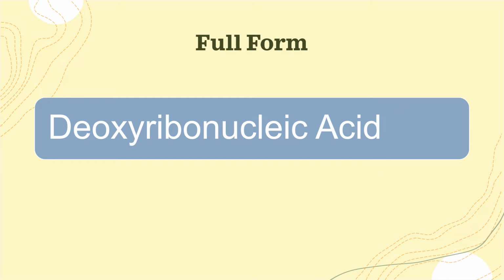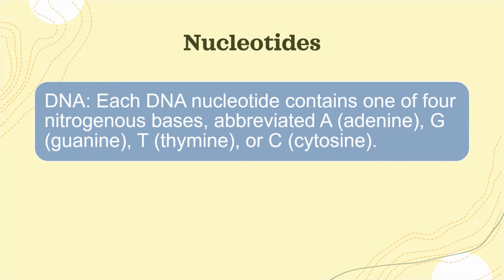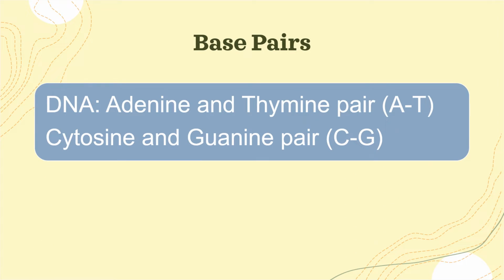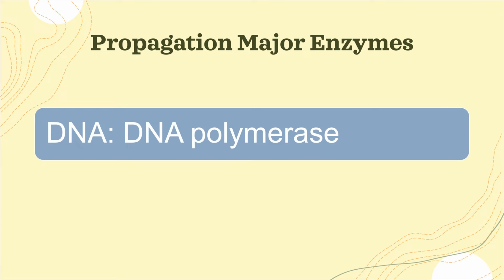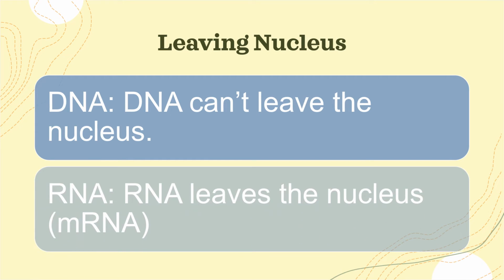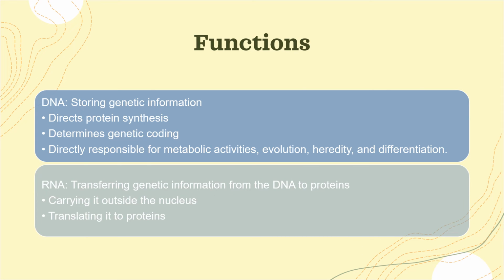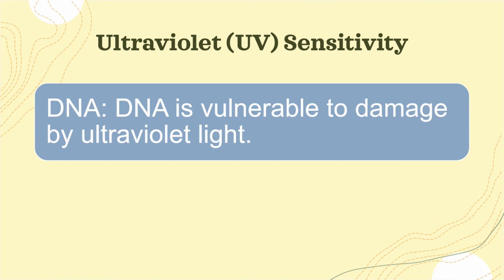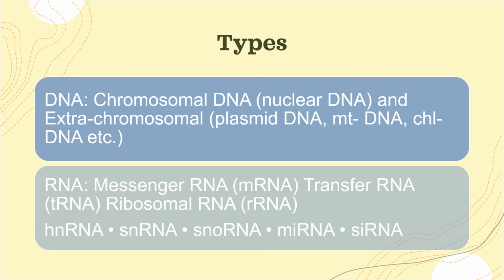What's the difference between DNA and RNA? - BMI2601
The Prescribed textbook in conjunction with the vedio is:
Murray R.K., Bender D.A., Botham K.M., Kennelly P.J., Rodwell V.W. and Weil P.A. (2009) Harper’s Illustrated Biochemistry, 29th edition. McGrawHill, USA. (ISBN: 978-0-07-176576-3)

Jain JL, Jain S, and Jain N (2005). Fundamentals of Biochemistry. S. Chand and Company.

Nelson DL and Cox MM. Leininger Principles of Biochemistry. Fourth Edition.

Berg JM et al. (2012) Biochemistry. Seventh Edition. W. H Freeman and Company.

ARLINGHAUS R, SHAEFER J, SCHWEET R. MECHANISM OF PEPTIDE BOND FORMATION IN POLYPEPTIDE SYNTHESIS. Proc Natl Acad Sci U S A. 1964; 51(6):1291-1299. DOI:10.1073/pnas.51.6.1291